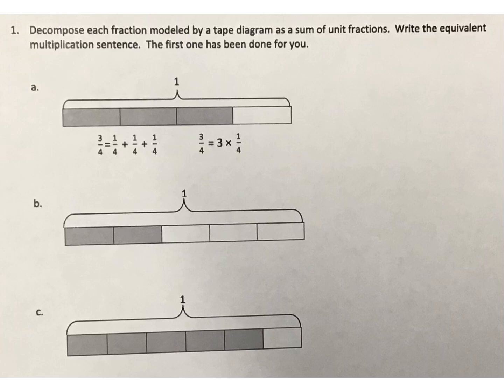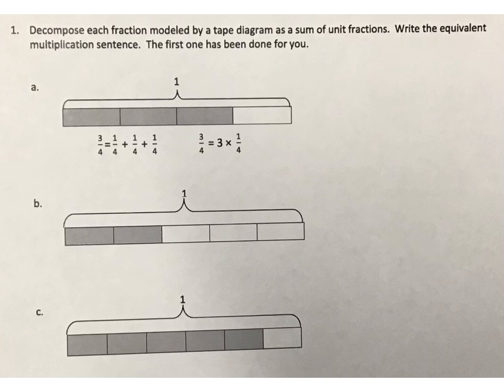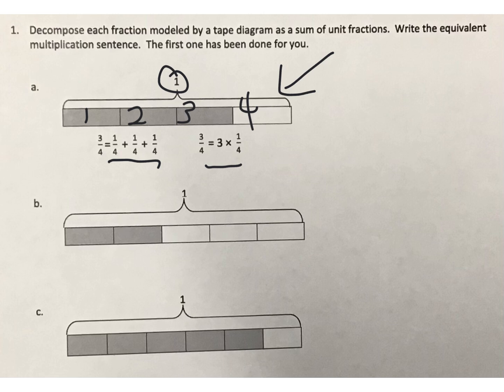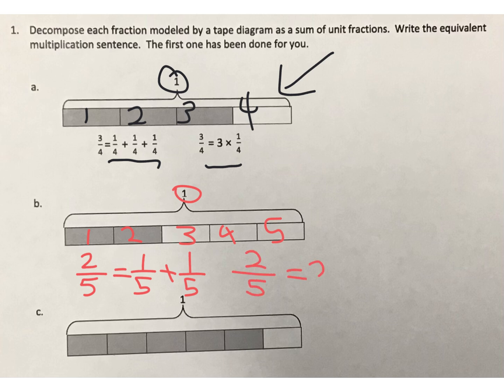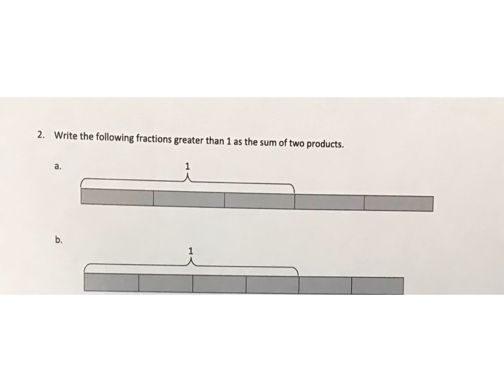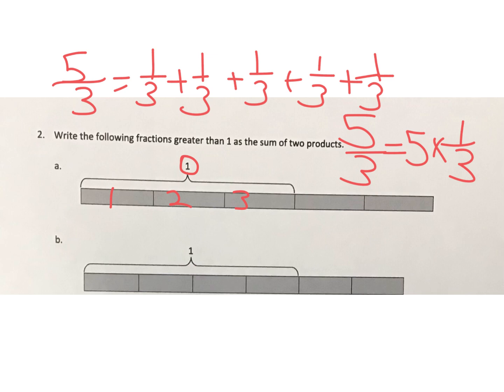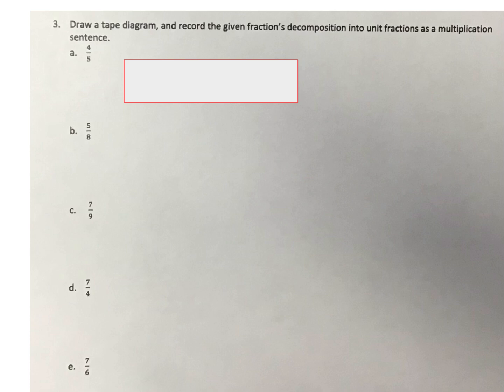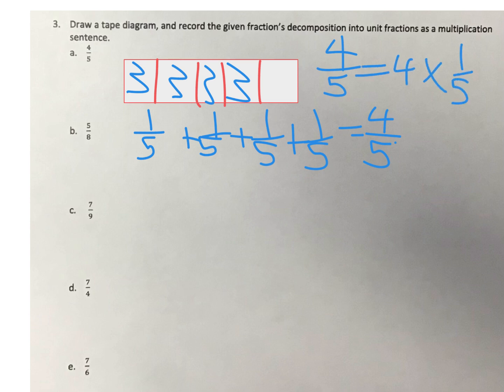Module 5 Lesson 3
Tutorial on how to do the lesson